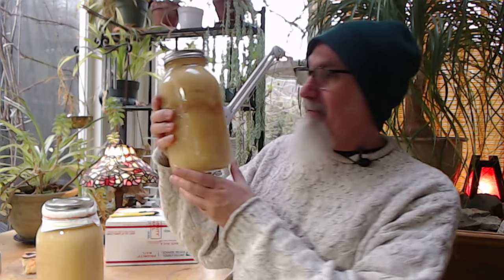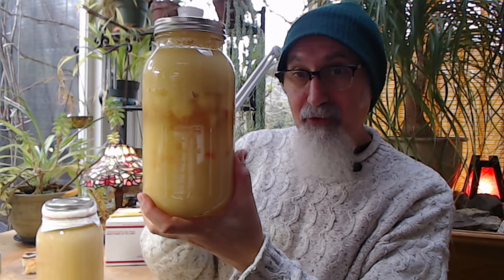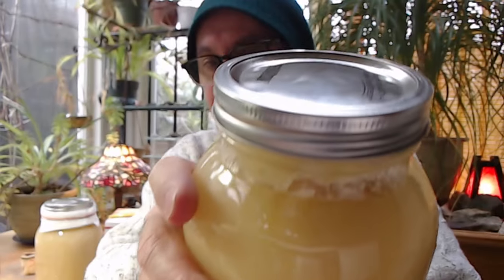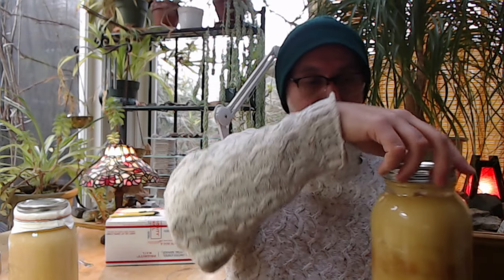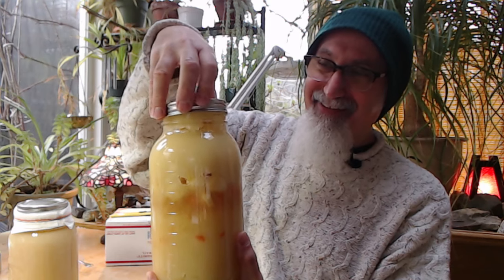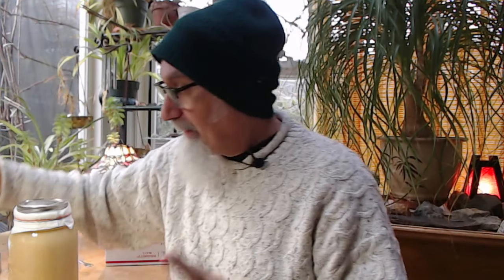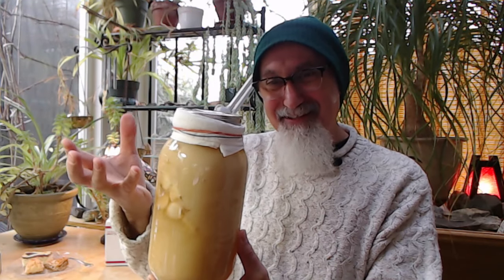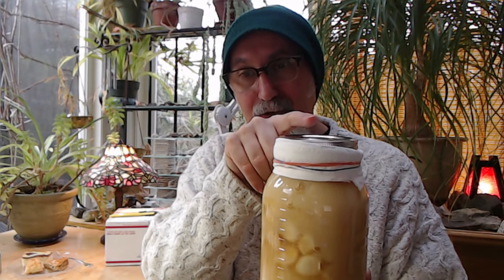Honey Garlic Fermentation Update [ASMR Food Recipe, How to Make]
***CRYPTO***
▶️ As well as Cryptocurrencies:
Bitcoin (BTC): 1Peam3sbV9EGAHr8mwUvrxrX8kToDz7eTE
Bitcoin Cash (BCH): 18KjJ4frBPkXcUrL2Fuesd7CFdvCY4q9wi
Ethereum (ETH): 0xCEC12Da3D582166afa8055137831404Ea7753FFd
Ethereum Classic (ETC): 0x348E8b9C0e7d71c32fB2a70DcABCB890b979441c
Litecoin (LTC): LLak2kfmtqoiQ5X4zhdFpwMvkDNPa4UhGA
Dash (DSH): XmHxibwbUW9MRu2b1oHSrL951yoMU6XPEN
ZCash (ZEC): t1S6G8gqmt6rWjh3XAyAkRLZSm9Fro93kAd
Doge (DOGE): D83vU3XP1SLogT5eC7tNNNVzw4fiRMFhog

Peace.

chycho

Peace,

chycho